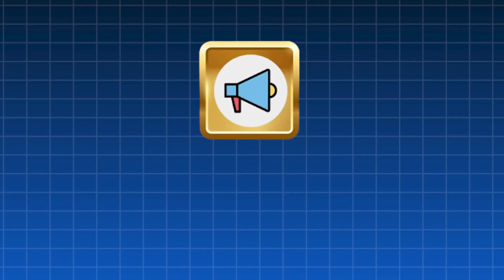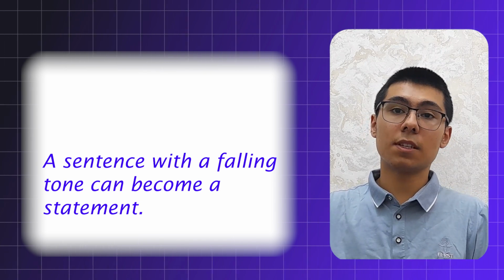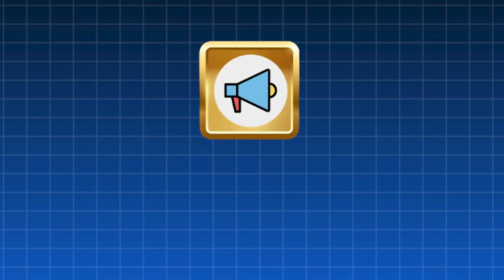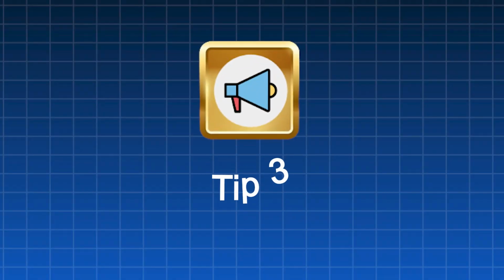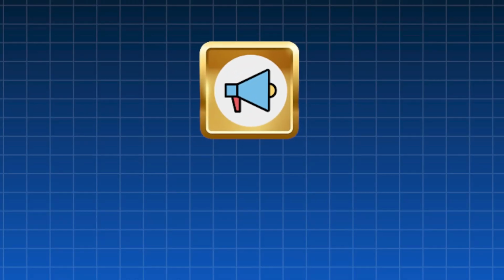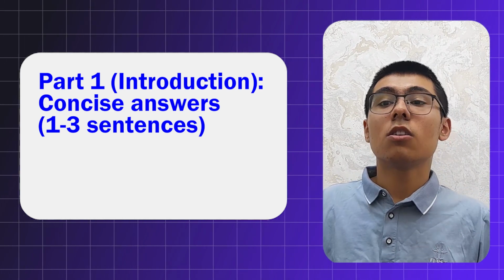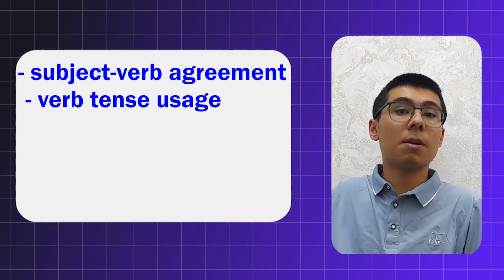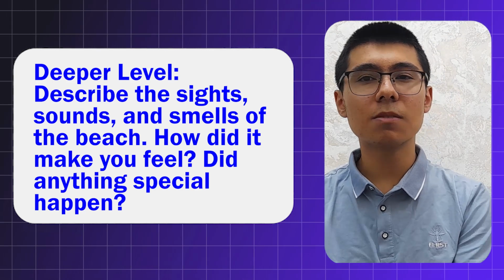Top 7 Tips to get Band 9 in IELTS Speaking (2024)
After spending hundreds of hours and years of research, I found 7 best tips that will actually work in the IELTS Speaking Test, which I explained in this video.
0:00 IELTS Speaking
0:21 Tip 1
1:51 How to Improve Intonation
2:32 Tip 2
3:55 Tip 3
5:42 Tip 4
6:41 Tip 5
7:55 Tip 6
9:04 Tip 7